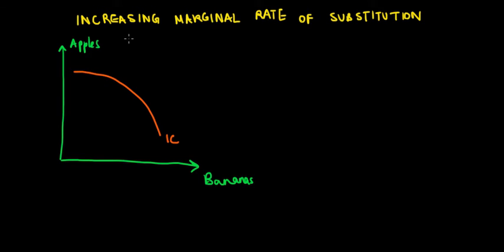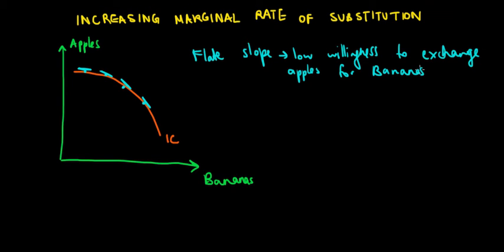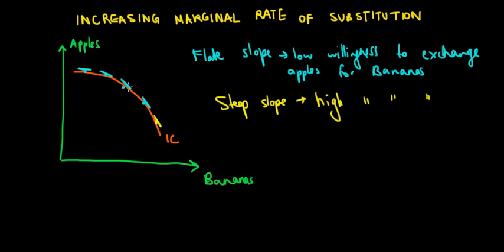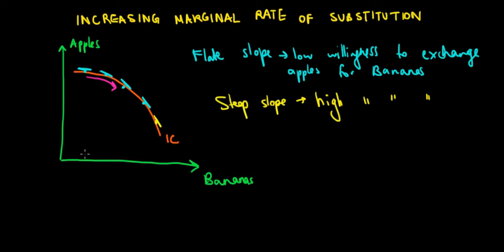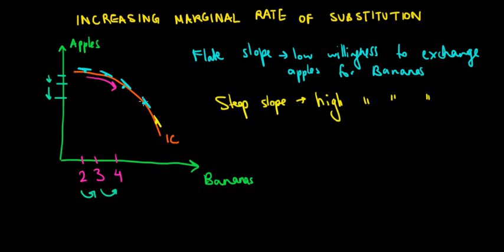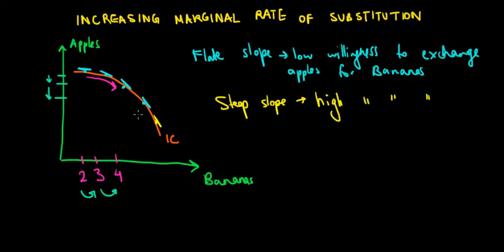MICROECONOMICS I Increasing Marginal Rate Of Substitution I Concave Indifference Curve